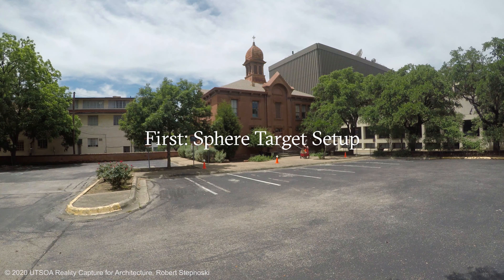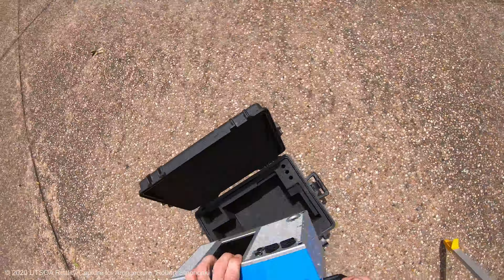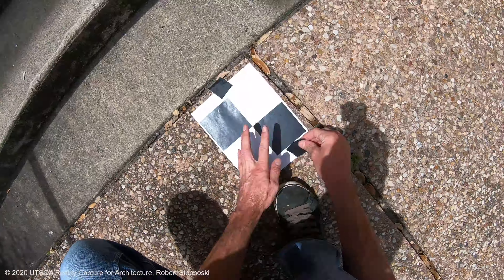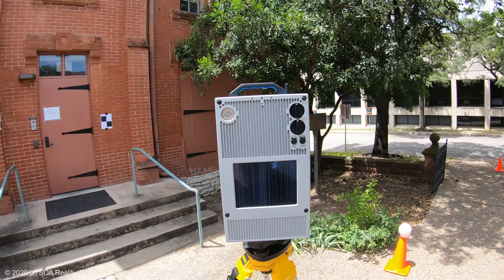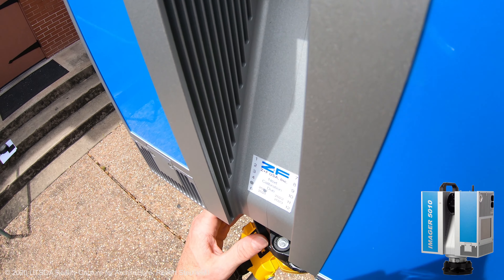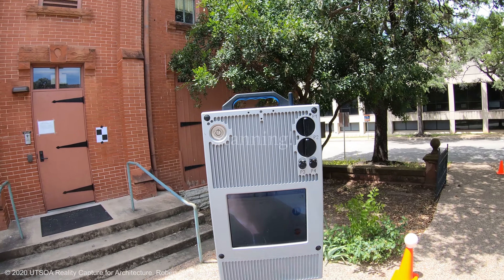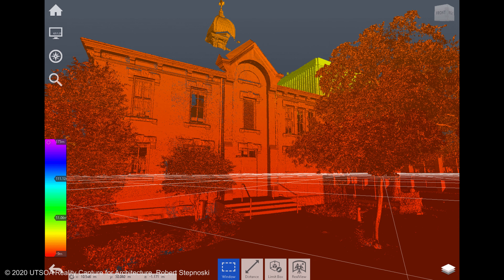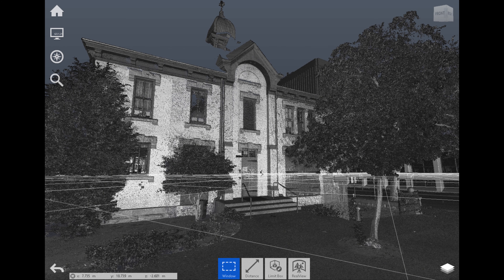3D Laser Scanning LiDAR | Reality Capture for Architecture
This is a demonstration of the 3D Scanning setup and workflow for capturing the Littlefield Carriage House exterior.  I had captured the entire interior of the Carriage House during the Fall 2019 semester. Now, with no one around, and no cars to obstruct the view, I was able to capture the entire exterior of the Carriage House with a total of 13 scans. The 3D scanner used is a Z+F 5010 Imager.